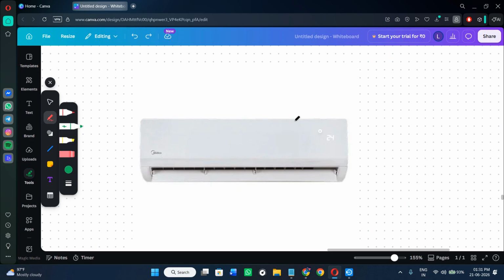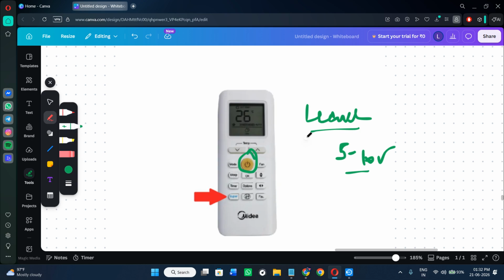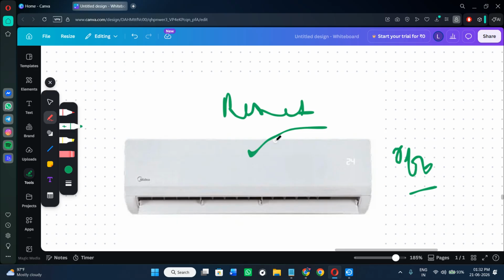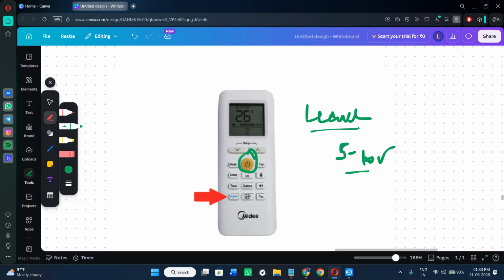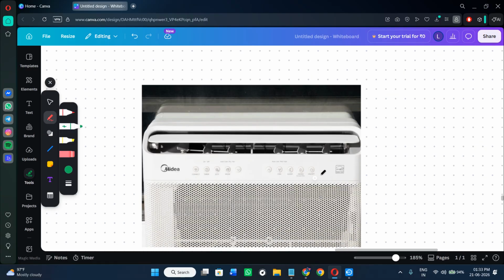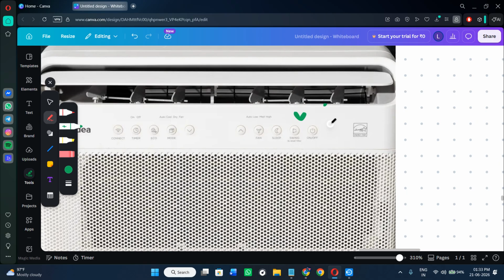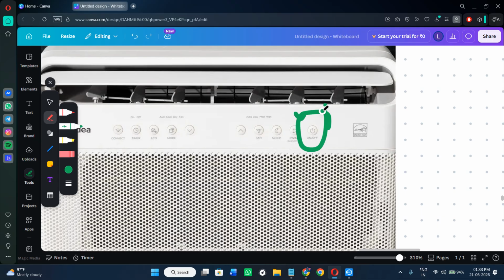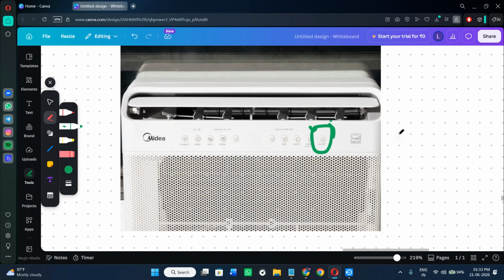How to Reset Midea Air Conditioner – Clear Errors & Restore Factory Settings Fast [2026]